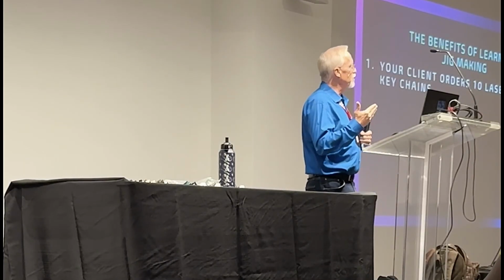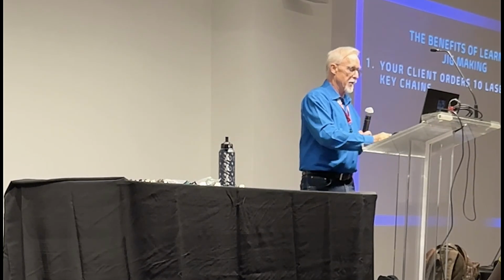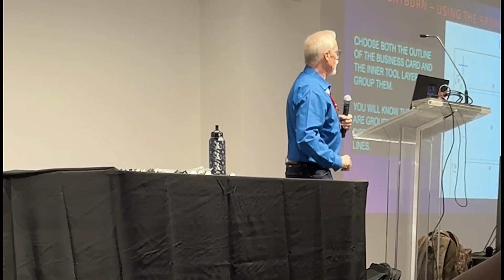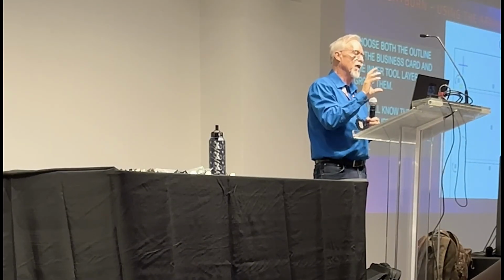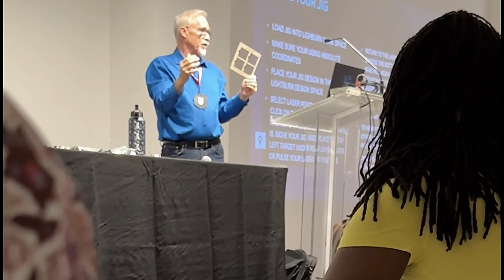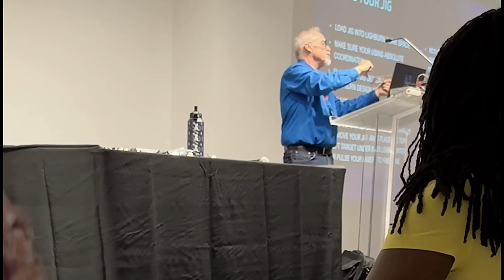LBX 2025, Making Jigs in LightBurn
Mastering Jig Creation in LightBurn for Enhanced Laser Production

TLDR: This blog post explores the process of creating jigs in LightBurn, a crucial skill for increasing production efficiency in laser engraving. It covers the benefits of jigs, suitable materials, essential tools, and step-by-step instructions for designing and using jigs effectively. The insights shared by Robert Kofid, a seasoned laser product creator, highlight the importance of jigs in scaling production from small to large quantities, ensuring accuracy and speed in the engraving process.

Creating jigs in LightBurn is a vital skill for anyone looking to enhance their laser engraving production. In this post, we will delve into the benefits of jig making, suitable materials, essential tools, and a step-by-step guide to designing and using jigs effectively. This knowledge can significantly improve your production rates, especially as your business scales from small to large quantities.

## The Importance of Jigs in Laser Production
As businesses grow, the demand for larger quantities of products increases. For instance, if a client requests 10 keychains, the process may be manageable. However, if they return asking for 100, the challenge escalates. Understanding how to create jigs can alleviate the pressure of scaling production, allowing for faster and more efficient workflows.

### Benefits of Jig Making
1. **Increased Efficiency**: Jigs streamline the engraving process, reducing setup time and manual adjustments.
2. **Consistency**: They ensure that each product is produced with the same precision, maintaining quality across larger batches.
3. **Time-Saving**: Once a jig is created, it can be reused, saving time on future projects.

## Suitable Materials for Jigs
The choice of materials for jigs can vary based on the type of laser setup you are using. Here are some common materials:
- **Cardboard**: Ideal for practice jigs due to its availability and ease of use, but not durable for long-term use.
- **Birch Plywood**: A good option for more permanent jigs.
- **MDF**: Suitable for various jig applications.
- **True Flat Ply**: Preferred for its cleanable surface, making it ideal for thinner jigs.
- **Acrylic**: While it is a good substrate, it can be more expensive.

### Considerations for Jig Thickness
The thickness of your jig should correspond to the product you are working with. For example, a thin jig may suffice for flat keychains, but thicker materials are necessary for items like coasters with feet.

## Types of Jigs
There are two primary types of jigs based on the laser setup:
1. **Gantry Style Jigs**: More complex to create, requiring specific design elements for effective use.
2. **Galvo Style Jigs**: Generally simpler, as they often utilize a turret system for engraving.

## Essential Tools in LightBurn
To effectively create and use jigs in LightBurn, you need to master a few key tools:
- **Rectangle Tool**: For creating the base shape of your jig.
- **Pencil Tool**: Useful for adding design elements.
- **Laser Position Tool**: A critical tool for aligning your jig with the laser head.
- **Array Tool**: For duplicating designs across the jig.
- **Offset Tool**: Helps in creating inner layers for accurate placement of products.

## Designing a Jig: Step-by-Step Guide
### Step 1: Create the Base Shape
Start by creating a rectangle that matches the dimensions of your product.

### Step 2: Add Target Markers
Incorporate target markers at opposite corners of the jig. This will help in aligning the jig with the laser head during setup.

### Step 3: Create a Tool Layer
Use the offset tool to create an inner rectangle that will serve as a tool layer. This layer ensures that any graphics you drop into the jig will be centered correctly, regardless of any cutouts you make for finger holes or other features.

### Step 4: Design Cutouts
If necessary, create cutouts for easy removal of products from the jig. For instance, a finger hole can be added to facilitate the removal of engraved items.

### Step 5: Duplicate Designs
Use the array tool to create multiple copies of your design within the jig. Adjust the spacing to ensure that all items fit comfortably.

### Step 6: Save Your Design
Once your jig is complete, save it in your art library for future use. This allows for quick access and modifications as needed.

## Setting Up the Jig in LightBurn
1. **Load the Jig Template**: Import your jig design into LightBurn.
2. **Use Absolute Coordinates**: Set your LightBurn to absolute coordinates for easier alignment.
3. **Align the Jig**: Use the laser position tool to align the jig with the laser head. Click on the target markers to ensure accurate placement.
4. **Secure the Jig**: Once aligned, secure